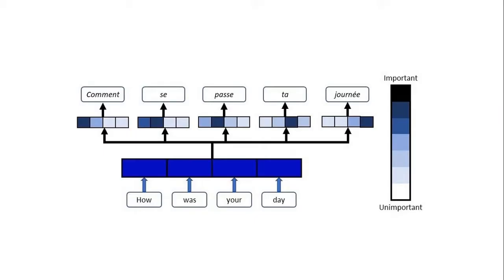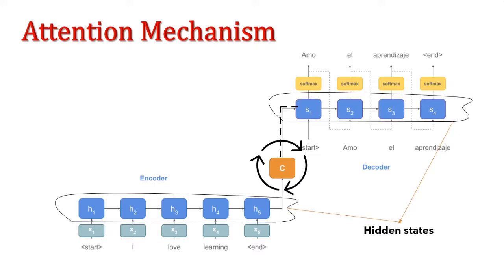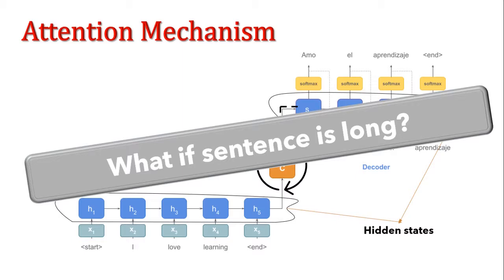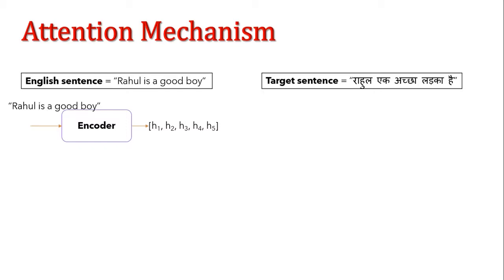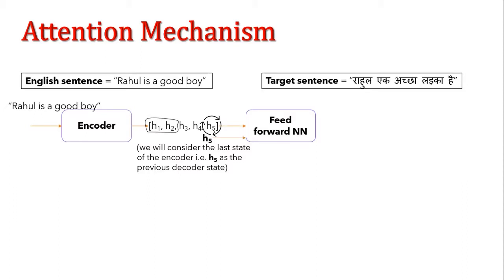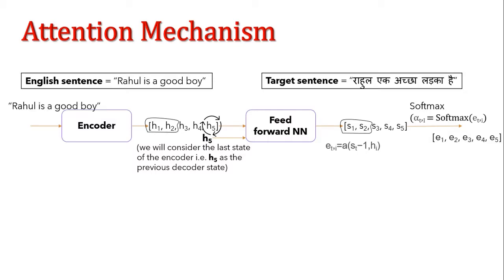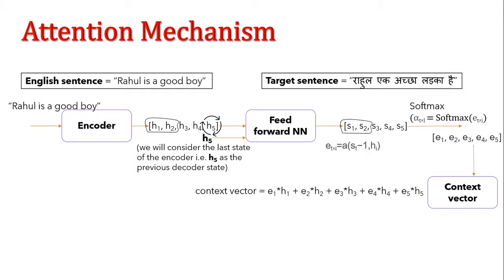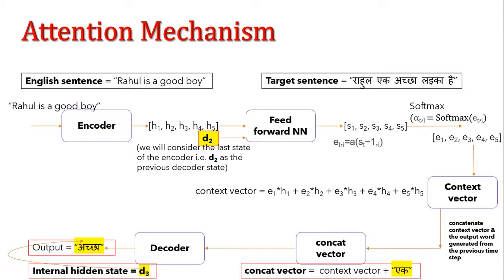Understanding Intuition of Attention Models in Neural Networks | Attention Is All You Need | NerdML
In this video, we discuss Basic Intuition of Attention Models in neural networks. We go through the architecture with examples.

The dominant sequence transduction models are based on complex recurrent or convolutional neural networks in an encoder-decoder configuration. The best performing models also connect the encoder and decoder through an attention mechanism. We propose a new simple network architecture, the Transformer, based solely on attention mechanisms, dispensing with recurrence and convolutions entirely. Experiments on two machine translation tasks show these models to be superior in quality while being more parallelizable and requiring significantly less time to train. Our model achieves 28.4 BLEU on the WMT 2014 English-to-German translation task, improving over the existing best results, including ensembles by over 2 BLEU. On the WMT 2014 English-to-French translation task, our model establishes a new single-model state-of-the-art BLEU score of 41.0 after training for 3.5 days on eight GPUs, a small fraction of the training costs of the best models from the literature. We show that the Transformer generalizes well to other tasks by applying it successfully to English constituency parsing both with large and limited training data.

Timeline:
Start ( 0:00 )
1).​ What is Attention Mechanism? ( 0:41 )
2). Drawback of Encoder-Decoder System ( 1:46 )
3). Explanation about Attention Mechanism with example ( 3:52 )